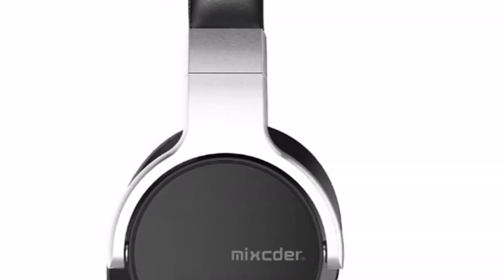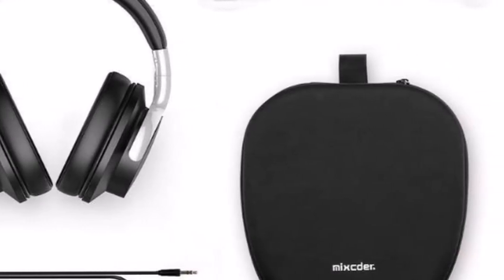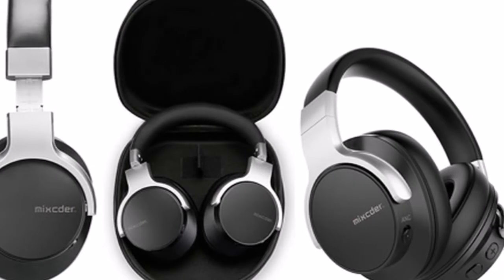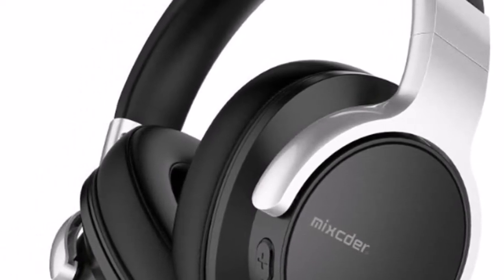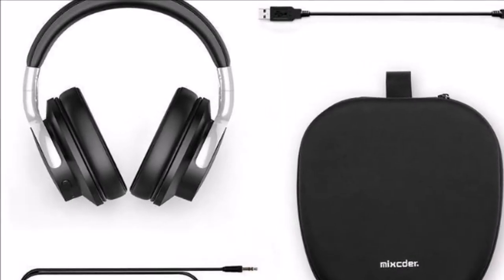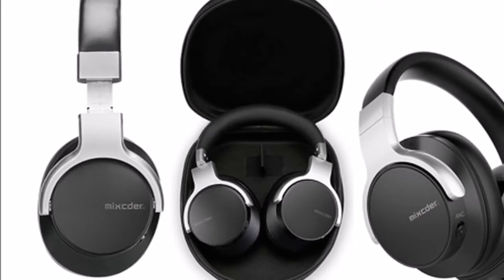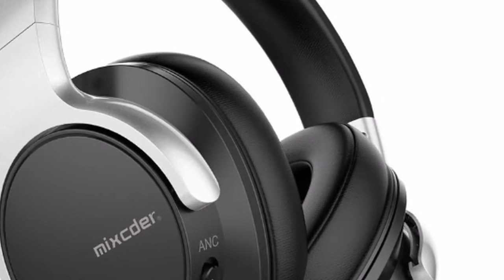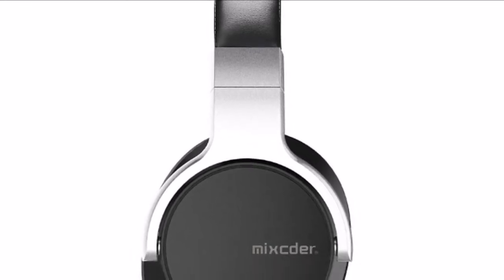BREAKING NEWS !!! Mixcder Introduces its E7 Active Noise Cancelling Headphones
Mixcder Introduces its E7 Active Noise Cancelling Headphones
American global audio specialist Mixcder, is today pleased to announce the availability of its latest wireless active noise cancelling headphone, the E7. Featuring ANC (active noise cancelling) tech and crafted with an easy-to-carry design, E7 is designed to appeal to travellers and commuters who do not want to be disturbed by any external noise.

The Mixcder E7 Bluetooth headphone adopts ANC technology, which can not only isolate noise physically, but also blocks out noise by smart and active technology. When the headphones detect an incoming noise, a digital signal processor (DSP) analyses the sound waves and creates inverse waves to cancel out the ambient sound. To activate the ANC function, users simply switch on the ANC button on the left ear cup. The ANC technology makes E7 ideal for those who want to focus on music but not noise, and those who appreciate a quieter environment.

The E7 is equipped with 40mm drivers and CSR Bluetooth, delivering clean and clear great sound quality, with a powerful deep bass. E7 Listeners can immerse themselves in their music, enjoying every nuance of their favourite song whilst also appreciating the peace of no external noise.

The E7 features buttons and a microphone to allow for wireless control of music and hands-free phone calls. The ear cups have soft foam covered by super comfortable and soft pseudo leather and its extendable arm makes it adjustable to fit most heads. The carry case included makes the E7's a great choice for commuters and travellers.

The battery on the Mixcder E7 allows users to play music or make phone calls for around 20 hours whilst on the go. When the battery runs out, users can plug in included 3.5mm audio cable to connect the headphone to their smart phone or MP3 player.

The Mixcder E7 Active Noise Cancelling Wireless Bluetooth Headphones are available for £41.99/€49.99.
.G. B. N.